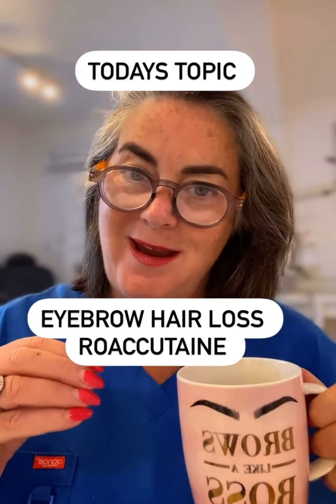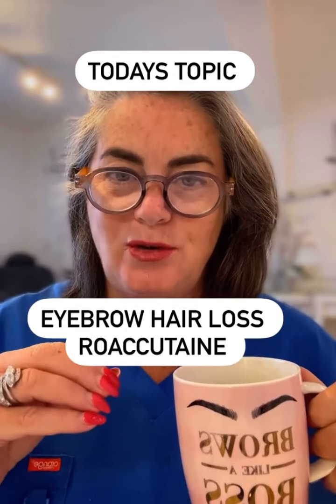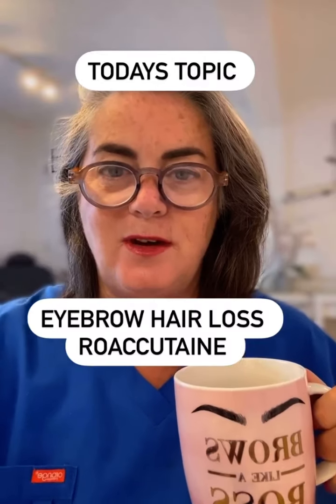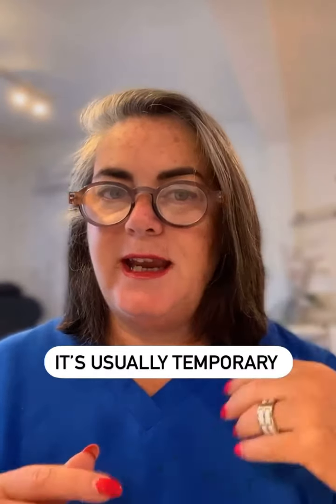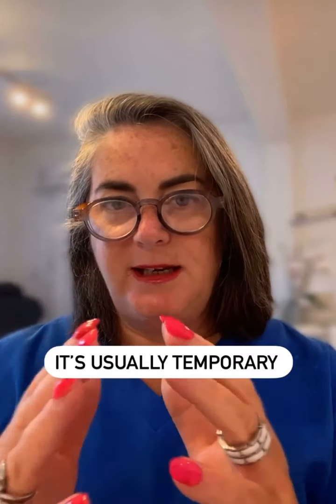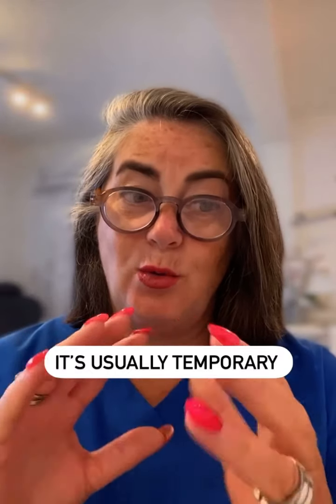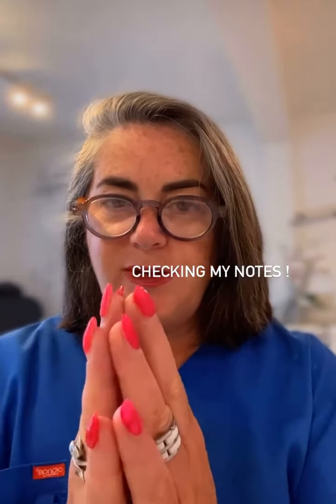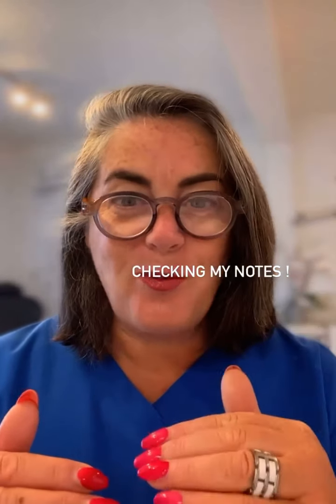Accutane and eyebrow hair loss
Eyebrow loss and Accutane.
Here’s what we are seeing at clinic lately .